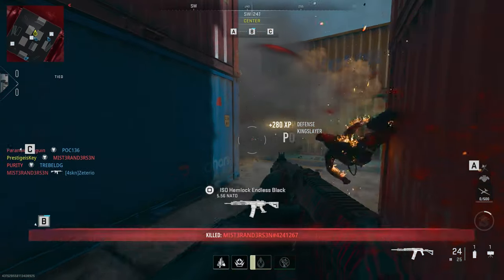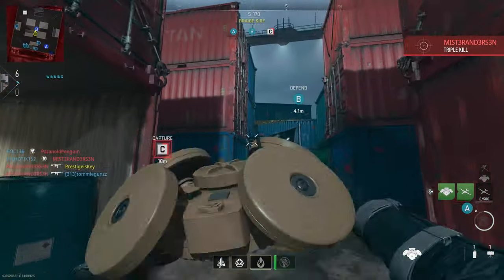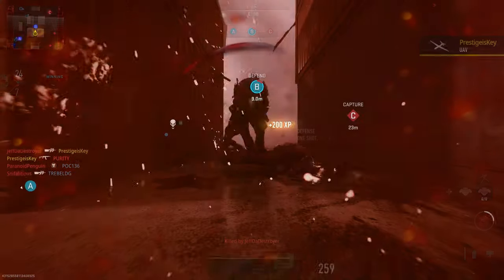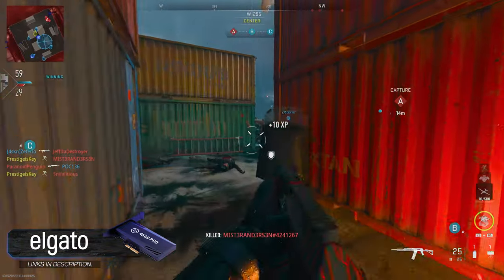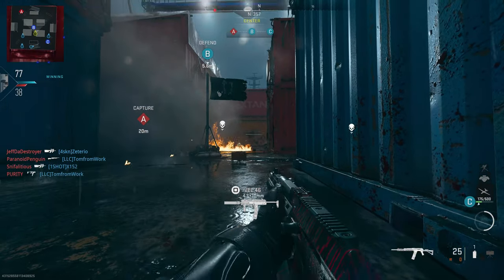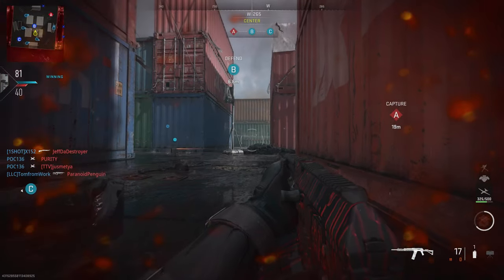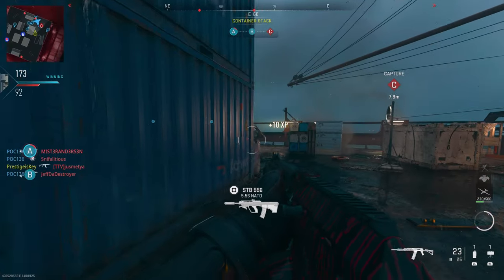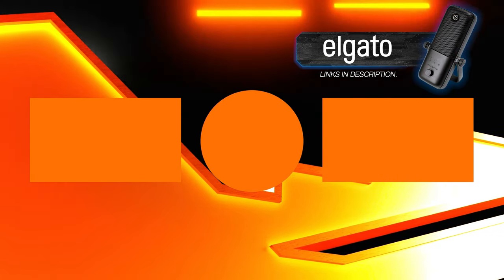KV Broadside is FINALLY getting nerfed... 🧯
I do find it strange we are at the point in MWII where small updates like nerfing a shotgun are being used as a reason to promote Season Two Reloaded...

Timestamps
0:00 Updates but only 5 days later...
7:30 Please Like and Subscribe if you enjoyed!

Call of Duty: Warzone 2.0 is a free-to-play Call of Duty game developed by Infinity Ward and Raven Software for the Xbox One, PlayStation 4 and Windows. Warzone is also a component of Call of Duty: Modern Warfare,  Call of Duty: Black Ops Cold War, and Call of Duty: Vanguard. The game features two main modes, a Battle Royale mode and a Plunder mode. Warzone Pacific Caldera was added on December, 8th 2021 for PC, Xbox, and Playstation. FOV Slider was not added to consoles at launch causing players to be upset.